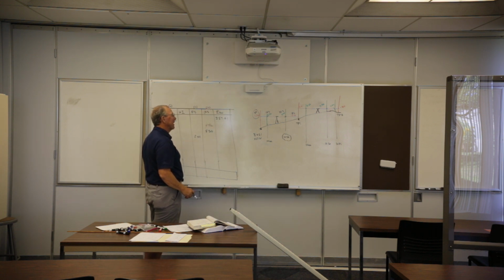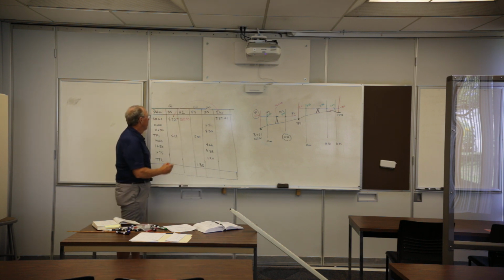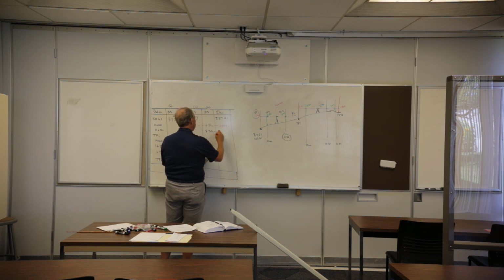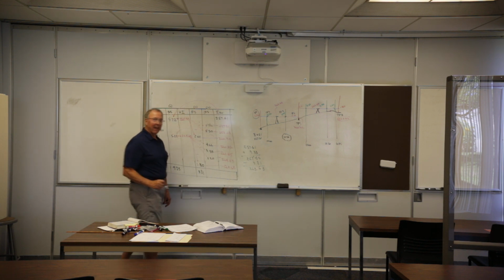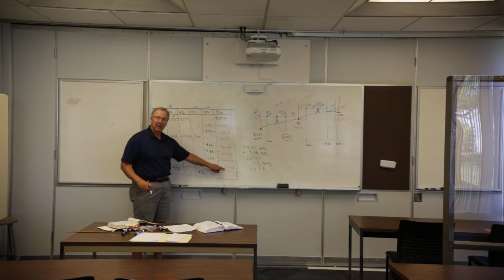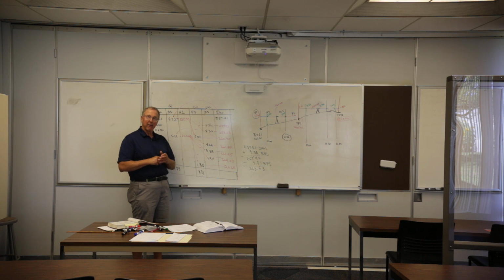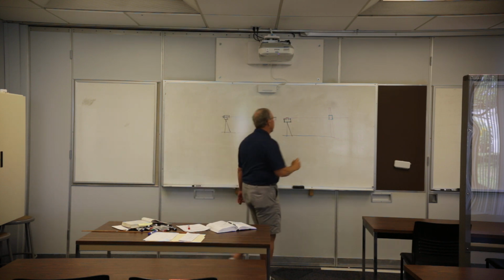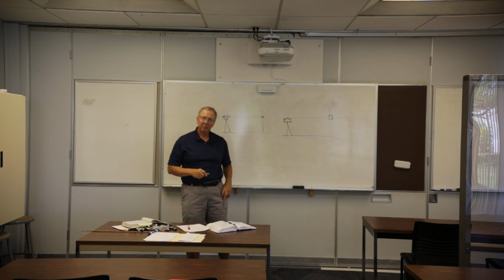LEVELING 5-CONS 3180-JOSEPH